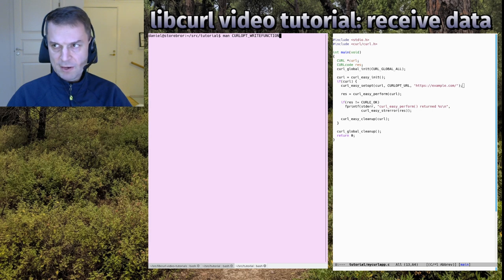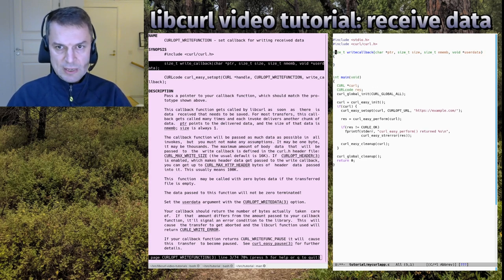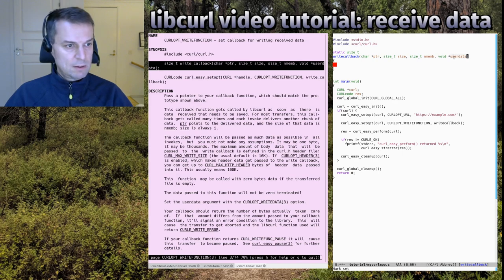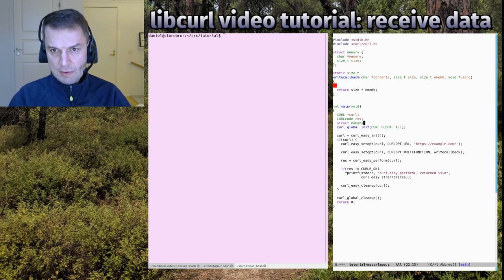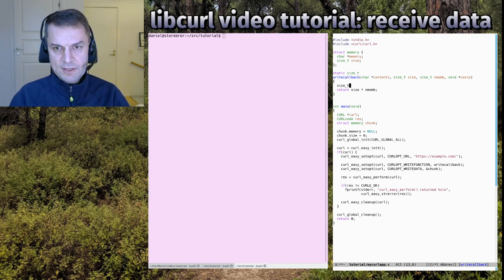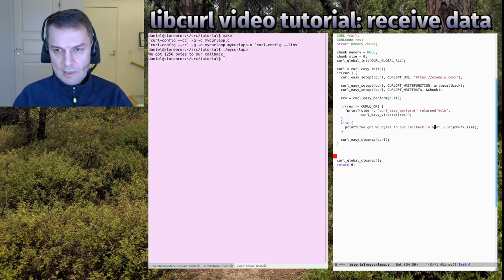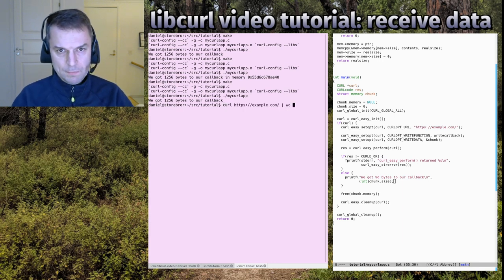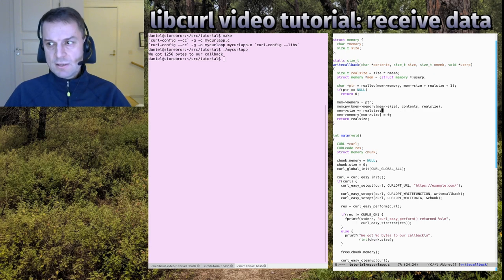libcurl video tutorial: receive data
This is the "receive data" episode of the libcurl video tutorials. This episode shows how to use a write callback to make your application decide what to do with the received data instead of just sending it to stdout like it does by default.  All files shown are available at the link.